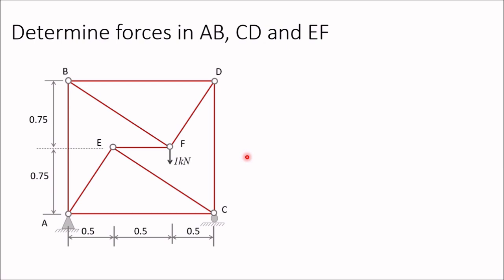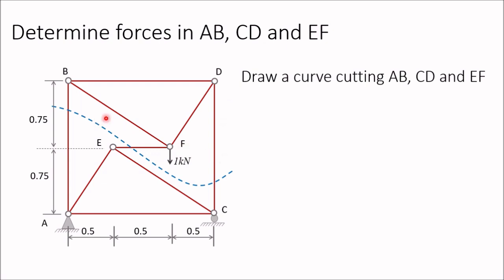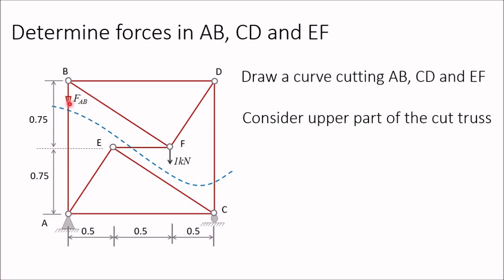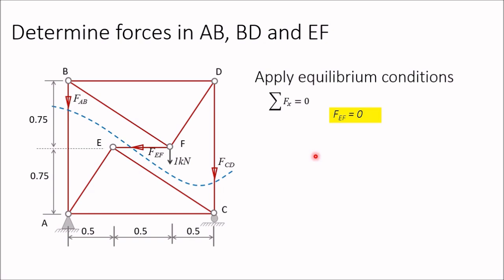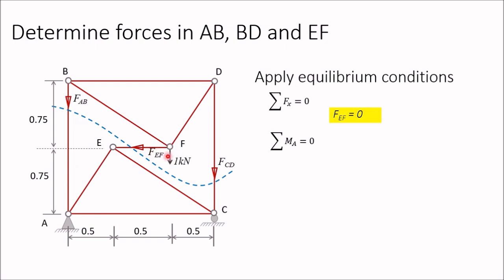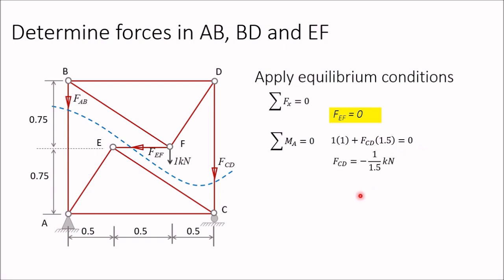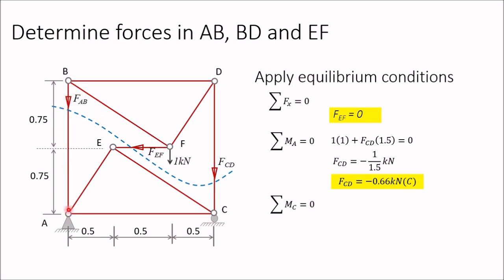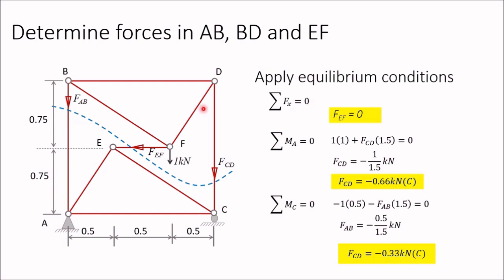Truss Analysis using Method of Sections | Simple Example Explained Step-by-Step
In this video, we learn how to analyze a truss using the Method of Sections. A simple example problem is solved step-by-step to help you understand how to determine the forces in truss members quickly and effectively.

🔹 Topics Covered:

Basics of the Method of Sections

Step-by-step truss analysis

Finding member forces using equilibrium equations

Clear explanation for beginners

This video is perfect for engineering students studying Mechanics of Solids, Engineering Mechanics, or Structural Analysis.

📘 Watch till the end to get a clear idea of how to apply the method of sections to real problems in truss analysis!